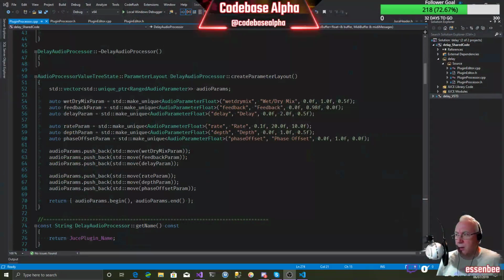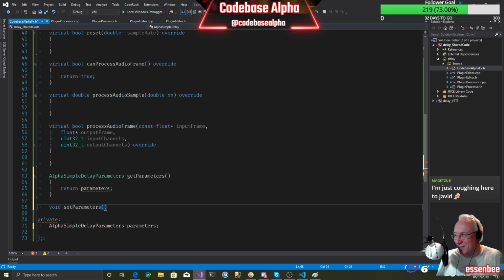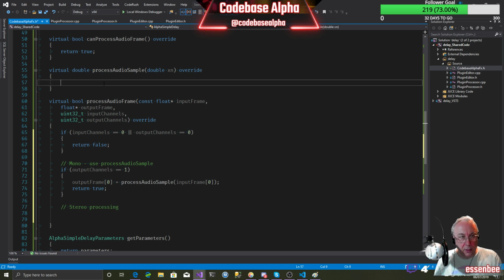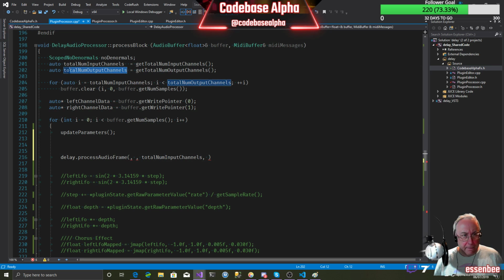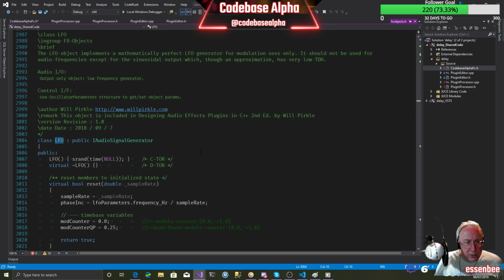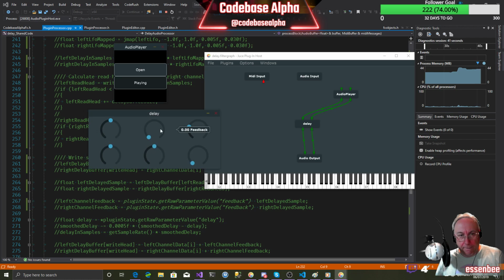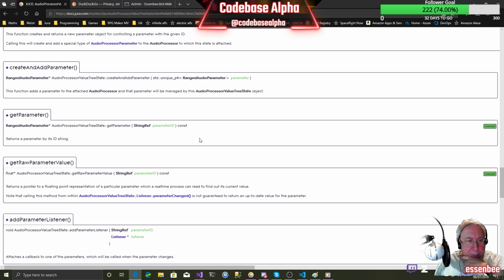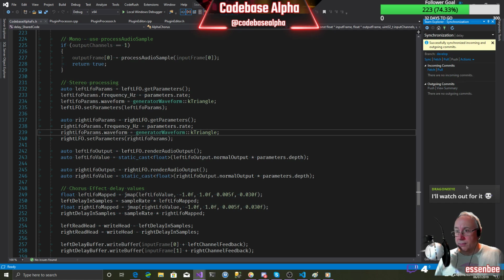Ep. 46 - C++ with JUCE (part 4)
In which I encapsulate our Delay and Chorus effect code into C++ classes, as well as add code to enable the state of the audio plugin to be saved and recalled by a DAW.